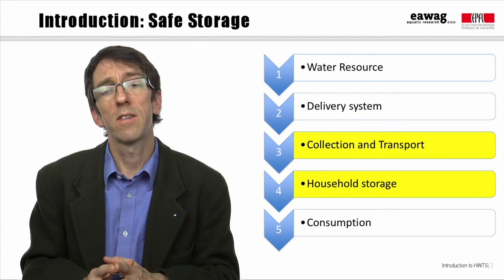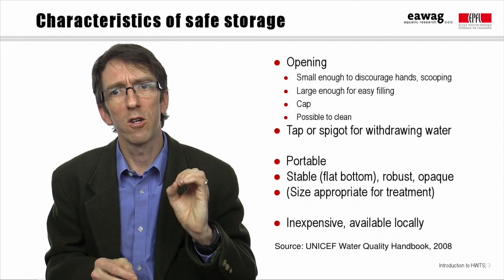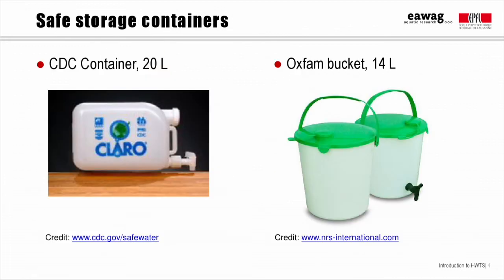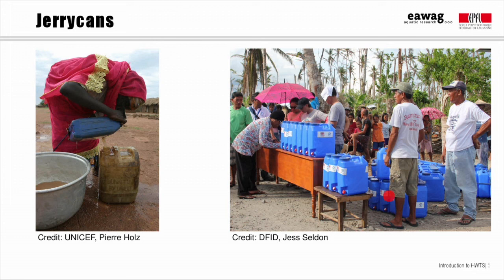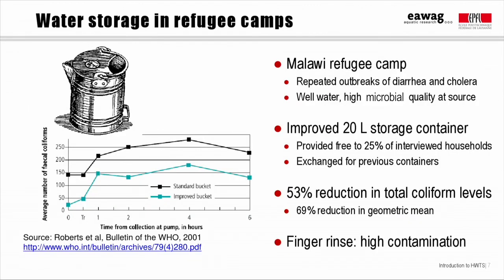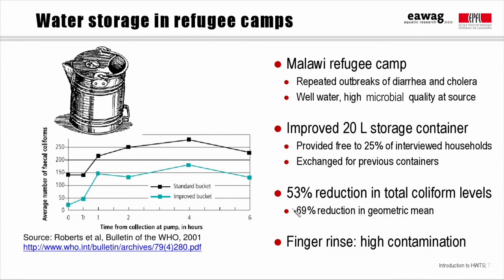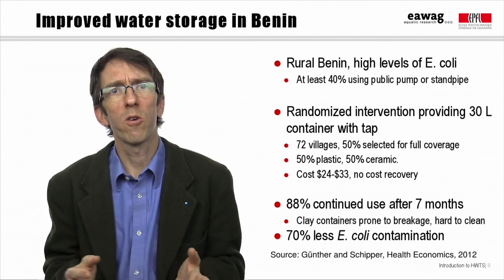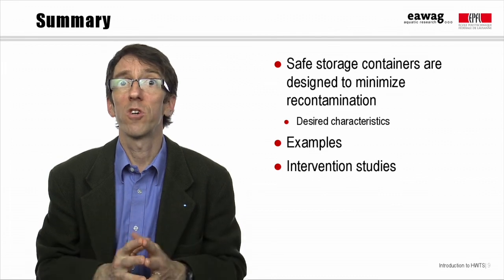3.4 Safe Storage